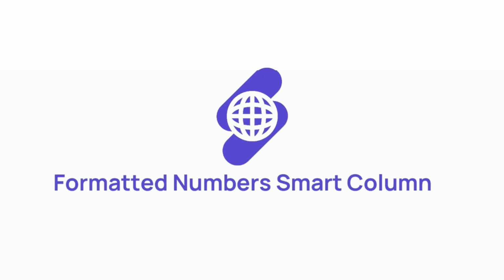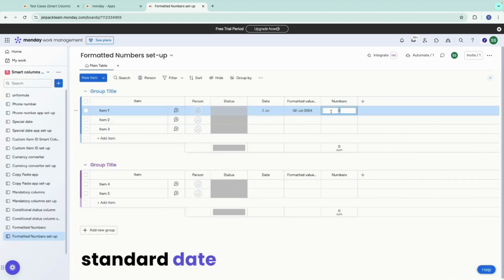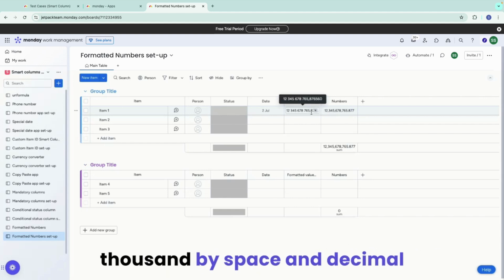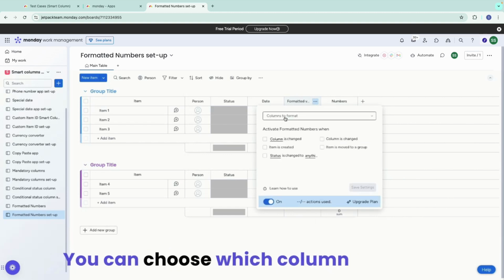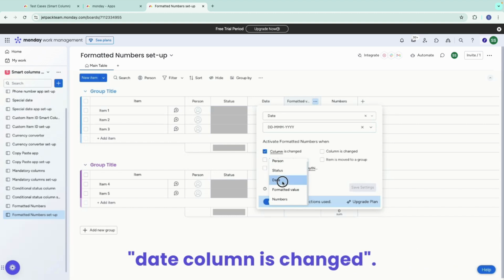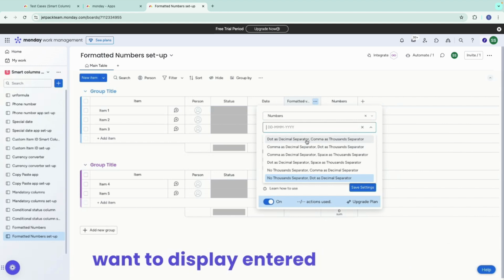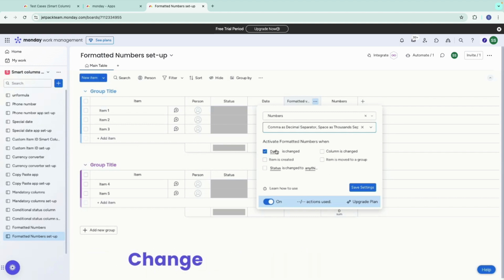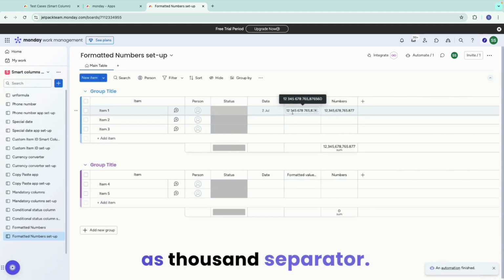Standardize numbers & dates across regions with Formatted Numbers Smart Column on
Formatted Numbers Smart Column ensures that numbers and dates are formatted to comply with regional standards, enhancing the accuracy and consistency of your data. This functionality automatically adjusts numbers, dates, and other numerical data to align with local standards, reducing errors and improving communication across different regions. By standardizing these elements, our app helps businesses maintain professional and reliable records, streamlines data entry processes, and ensures that information is readily understood by users worldwide. This feature is particularly beneficial for international operations, fostering seamless interactions and reducing the need for manual adjustments.

'Formatted Numbers Smart Column' is the ultimate solution for casting advanced regional formatting logic into standard columns on @mondaydotcom . This app standardizes how numbers and dates appear across your boards to prevent confusion, improve readability, and boost professionalism. By converting "raw" data into "standardized" formats, teams can finally automate financial tracking and international reporting that execute only when your preset criteria are met.

In this detailed tutorial, learn how to set up and configure the 'Formatted Numbers Smart Column' on @mondaydotcom  to gain better control over your board data. Watch as we demonstrate how to create automation triggers, such as converting standard dates into specific day-month-year regional formats or formatting numbers with custom decimal and thousand separators. This video provides a comprehensive walkthrough on configuring conditions that ensure data remains consistent across all records, reducing manual errors and improving team efficiency.

When you implement 'Formatted Numbers Smart Column', you create a "Smart Column" that validates and transforms your data instantly. For Example: In a global sales board, you can require all deal values to use a space as a thousand separator and a comma for decimals. The moment a user enters a number, the app triggers a reformat. This ensures your data-heavy workflows and calculations remain 100 percent accurate and compliant with regional standards across all platforms.

⏱ Timestamps:
0:00 – Introduction to Formatted Numbers Smart Column
0:17 – Benefits: Improved sort accuracy and data consistency
0:44 – Example: Reformatting decimals and thousand separators
0:52 – Step-by-Step Setup: Installing on Text Columns
1:08 – Configuring Date Formats: Day-Month-Year setup
1:44 – Configuring Number Formats: Custom separators and triggers
2:35 – Finalizing setup and Marketplace installation

Setup Instructions:
1. Install on Text Column: Go to a text or long text column (required for installation).
2. Access Extension: Click the three dots and select "Column Extension."
3. Select App: Click on "Formatted Numbers."
4. Format Dates: Choose your date column and select a rule (e.g., DD-MM-YYYY).
5. Format Numbers: Choose your numbers column and set custom decimal/thousand separators.
6. Set Trigger: Choose when to activate (item created, column changed, etc.).

Key Use Cases of 'Formatted Numbers Smart Column':
1. Financial Tracking: Maintain consistent currency and decimal formatting for budgets and invoices.
2. International Operations: Sync regional date formats across global teams to avoid scheduling confusion.
3. Data Reporting: Improve sort accuracy in large boards by ensuring all numerical strings follow a standard pattern.

Frequently Asked Questions:
Q: What does 'Formatted Numbers Smart Column' do?
A: It standardizes how numbers and dates appear across your boards to prevent confusion and boost professionalism.
Q: Does this app impact my board reporting?
A: No. Because it populates data into standard columns, your data remains fully accessible for native reporting tools and dashboards.